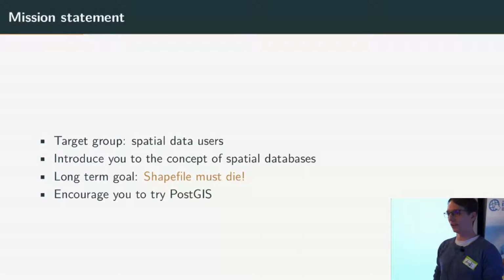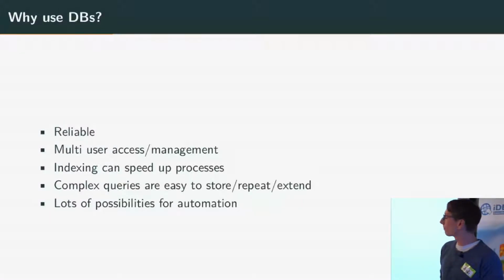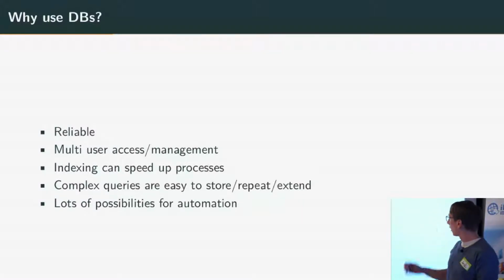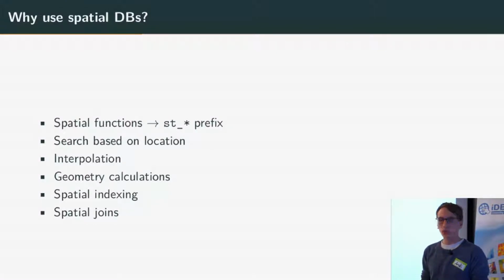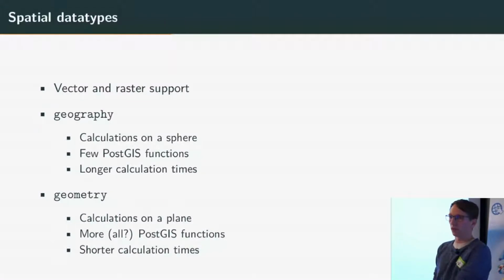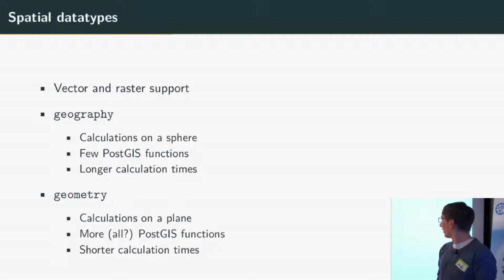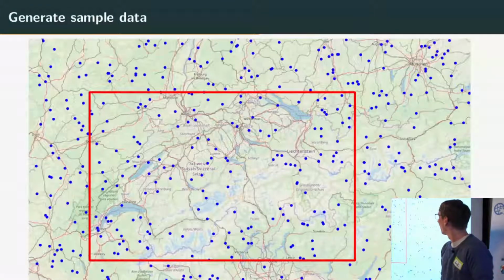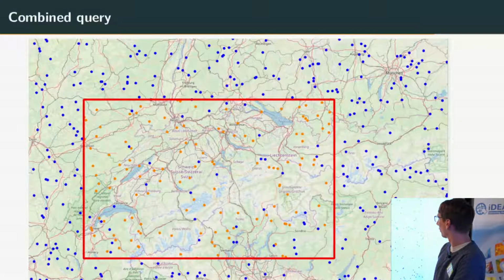PostGIS: Store and Process Geodata in a Relational Database (Maptime Salzburg 2018)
Andreas Petutschnig discusses how to use PostGIS with geospatial data. PostGIS is an open source extension for the PostgreSQL object-relational database and enables you to run geospatial queries and operations.

This video was part of the second issue of the Maptime Salzburg meetup

This talk can be also found on TIB AV